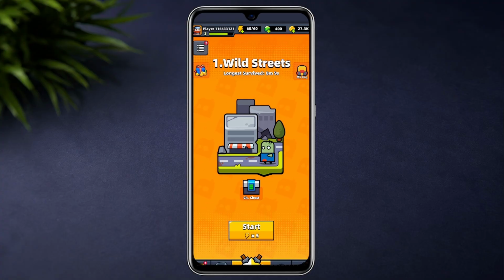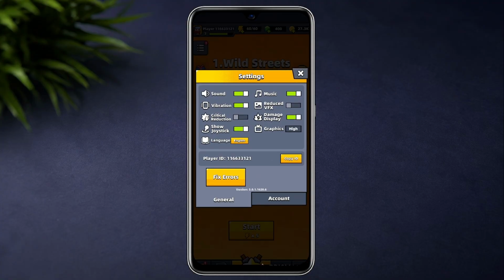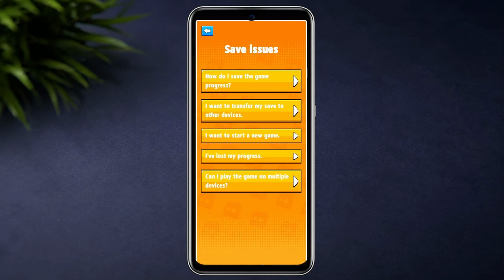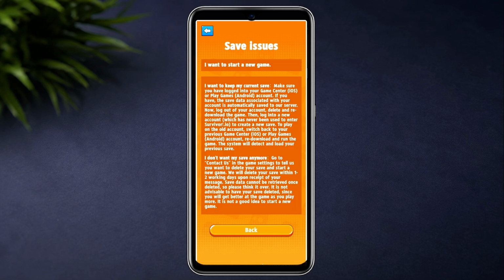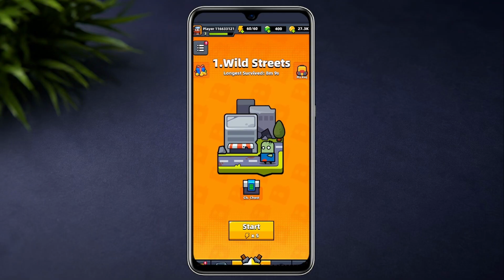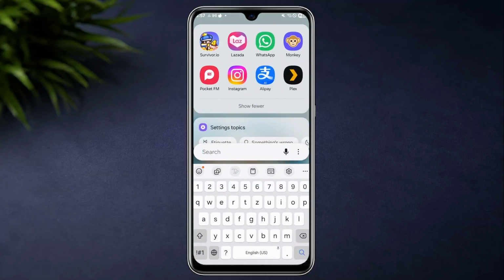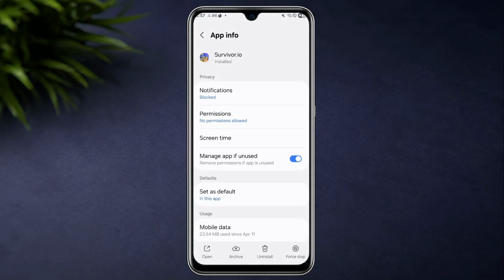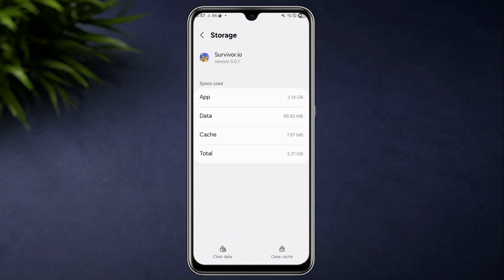HOW TO EASILY RESET SURVIVOR.IO ACCOUNT (2026)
In this video, I am going to show you how to reset your Survivor IO account 2026 with a full guide that covers every step clearly and quickly. If you want to start fresh or fix issues, this tutorial on resetting Survivor IO progress and account will help you do it safely and easily.